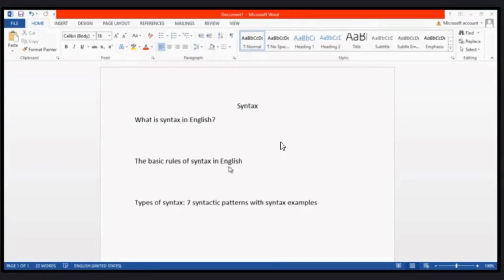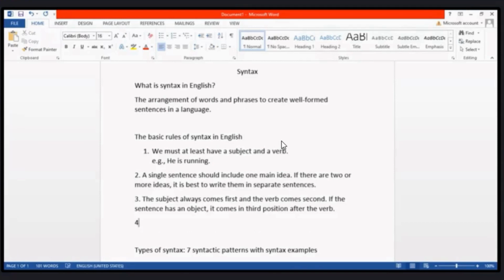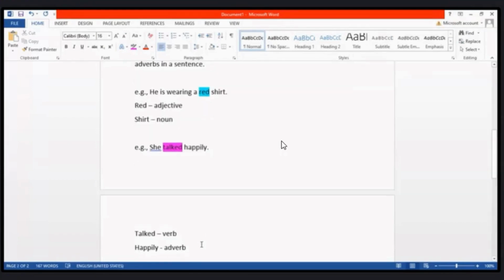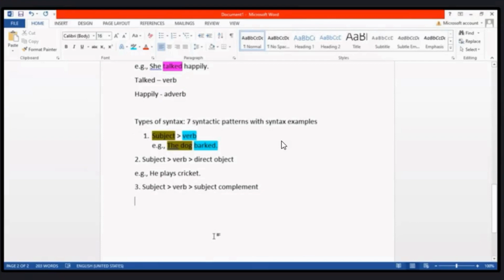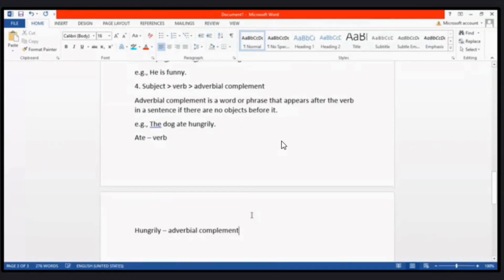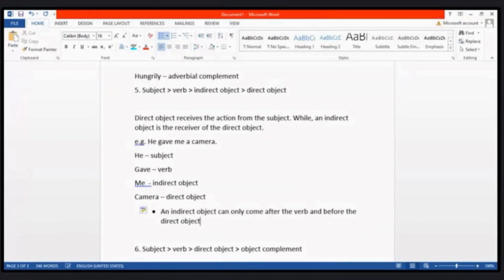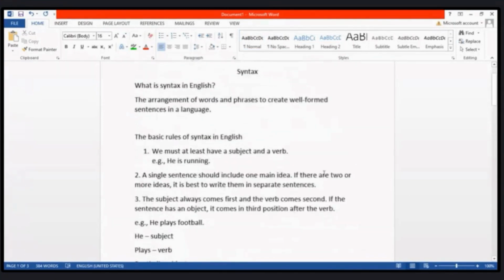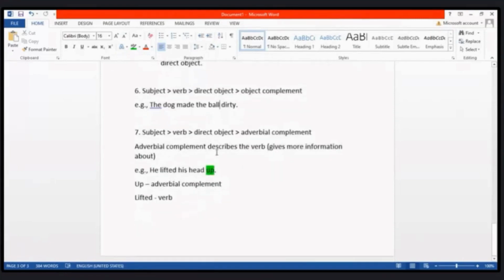Free English Session | Course By Uttam | (2nd Lesson)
Hello viewer in this channel video is free english learn academy video. anybody If you have any questions, you can ask in our group.